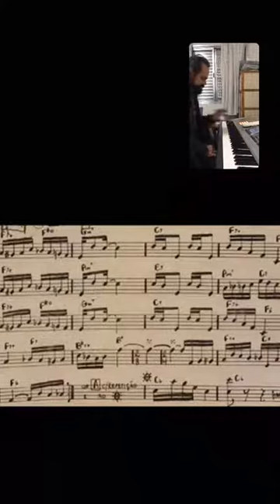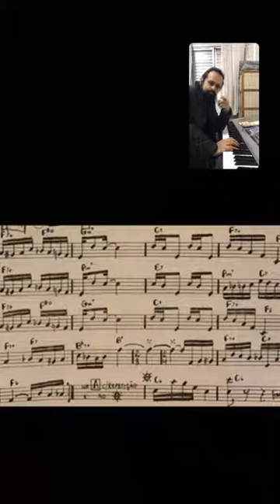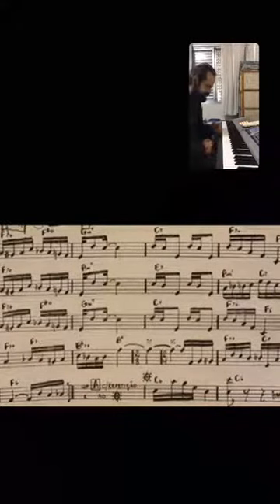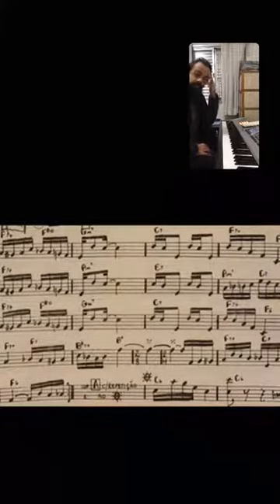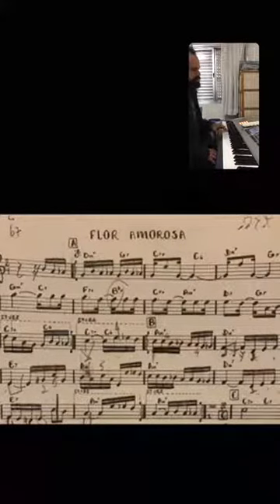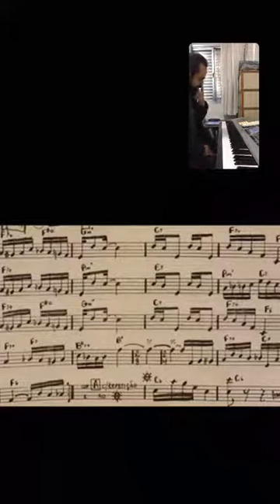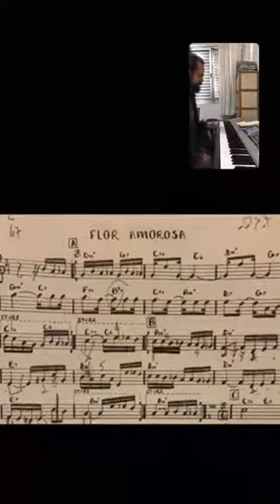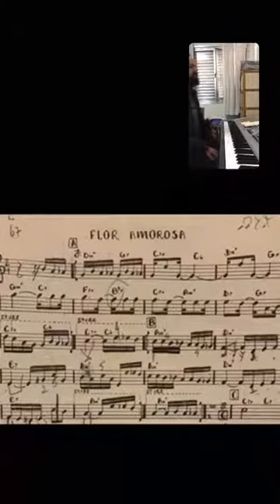Live 71 Memorizing a choro tune